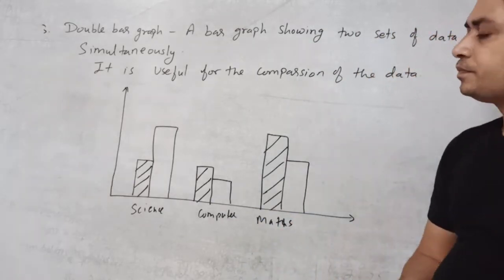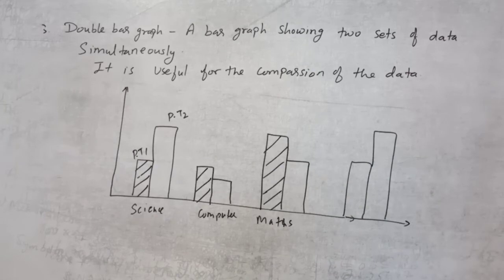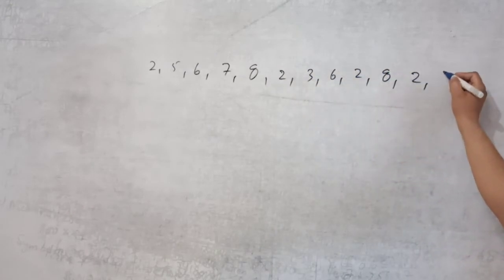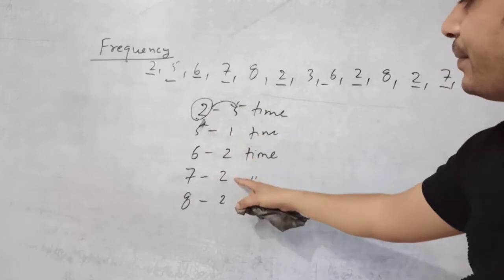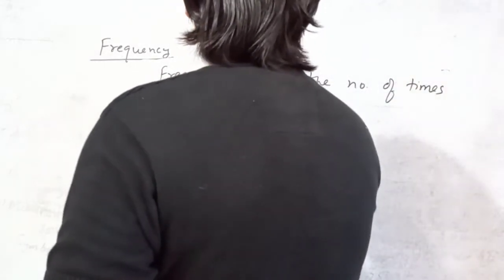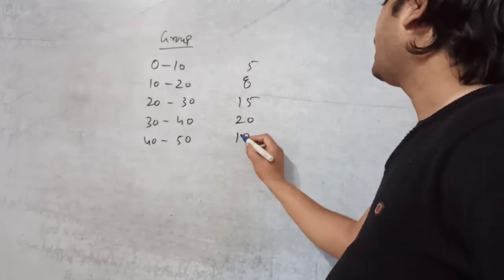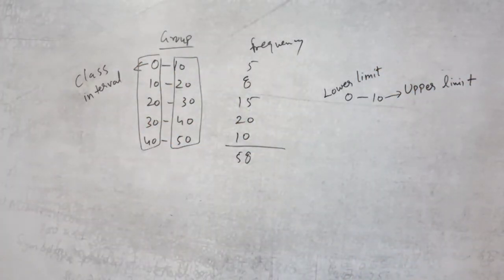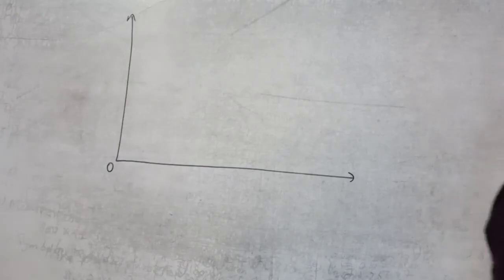class 8 mathematics Chapter 5 introduction of double bar graph